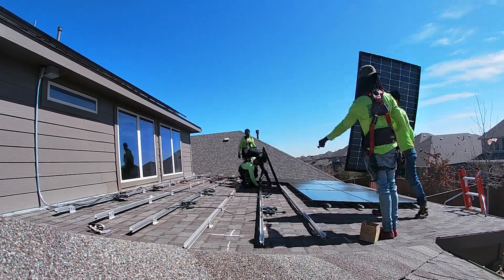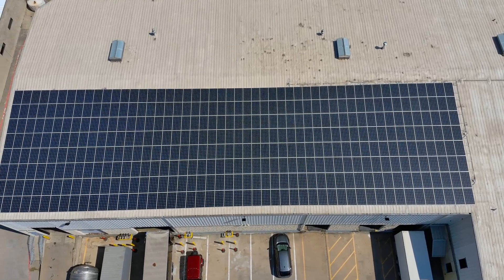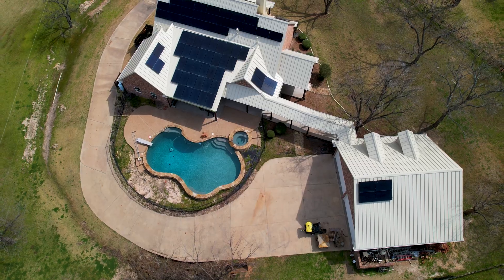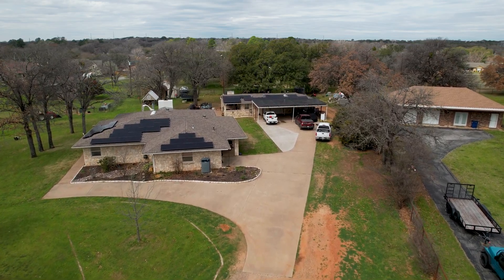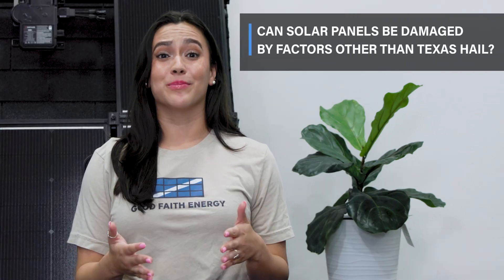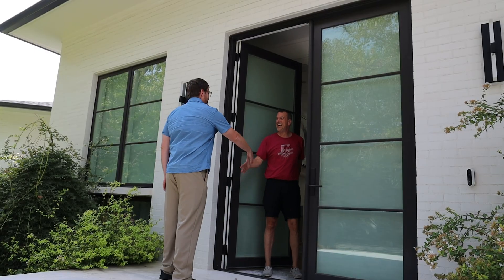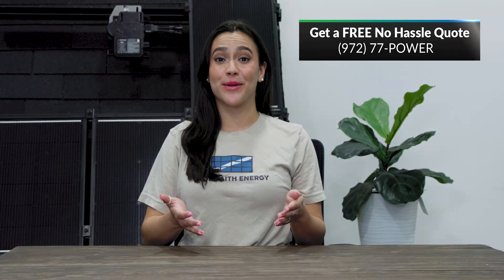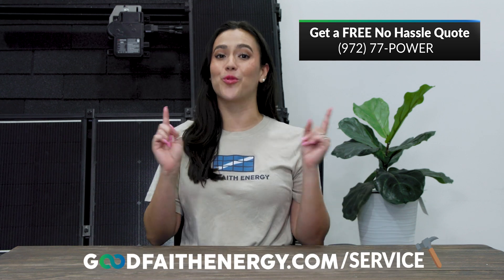Solar Panel Detach & Reinstall: Costs, Insurance & Tips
Solar panel detach and reinstalls—what it looks like, insurance impact, and costs.

In Texas, common reasons for detaching and reinstalling panels are age, hail, and poor installs. We use a thermal drone for precise inspection, unlike some insurance companies. Solar isn’t always covered by default and costs about $50/year as an add-on. Ensure your panels are covered and add warranty coverage ASAP!

We reuse as much of your system as possible unless parts are damaged or outdated. Panels can get minor damage from things like squirrels, but we fix any issues. Use the original installer to maintain your warranty.

Reengineering is needed for capacity or battery additions, fixing errors, or tech upgrades. Detach/reinstall costs are similar to a new system minus major materials, with labor being a significant portion. A new roof before installation can prevent future issues.

Blog: Can Solar Panels be Detached and Reinstalled?